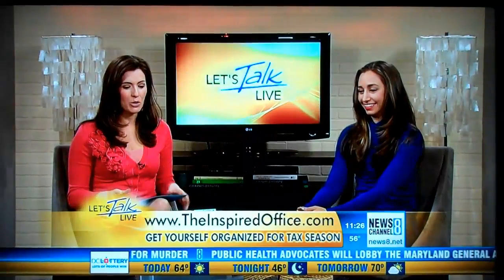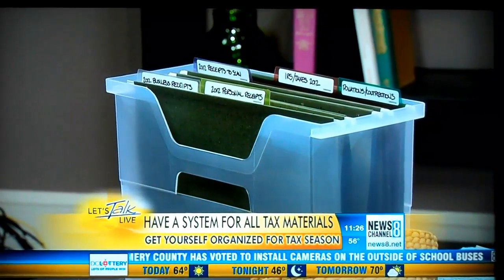How To Organize Your Office For Tax Season | Kacy Paide, Office Organizing Expert| DC, MD, VA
How to get organized for tax season.  Kacy explains how to set up a system for receipts and other tax documents.